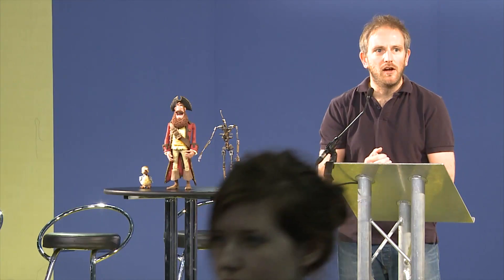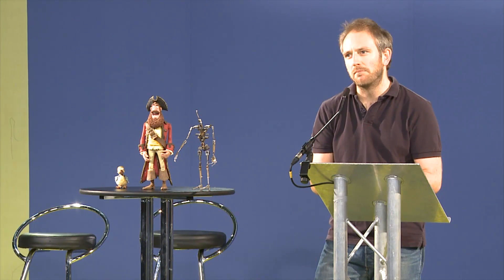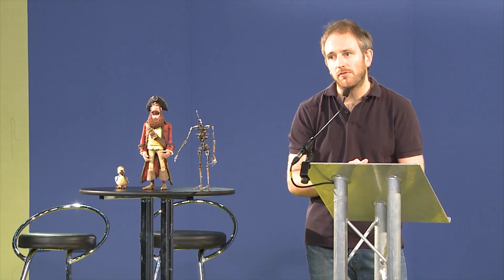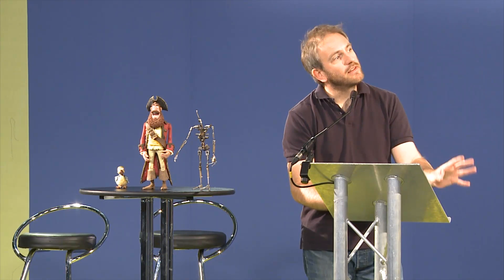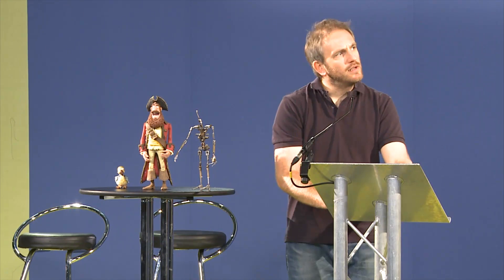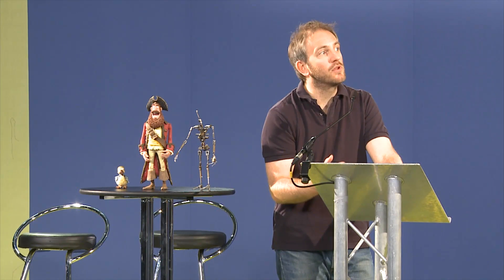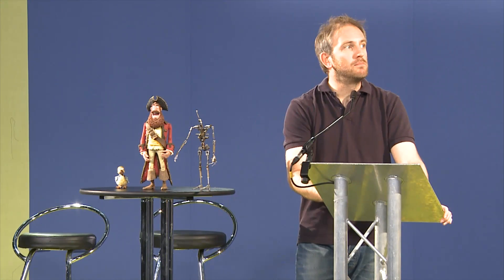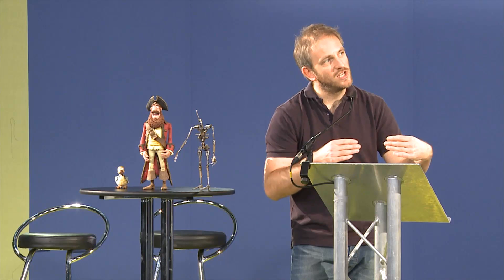Richard Beek: Using 3D Animation To Enrich A Story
Richard Beek, Production Manager

Using the 3D dimension to enrich the story and insights into the intricate workings and specialist techniques employed to create vivid characters and exciting stories.